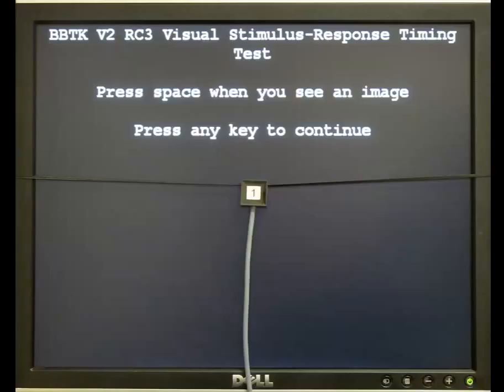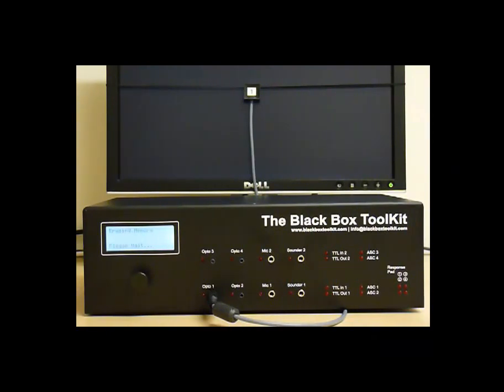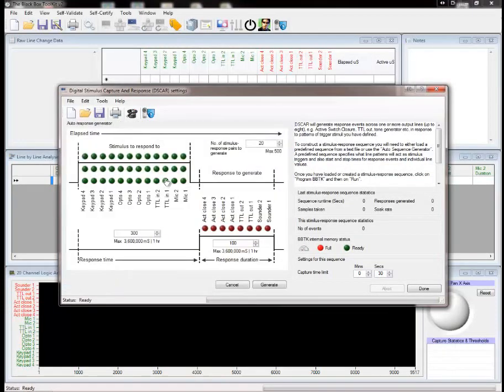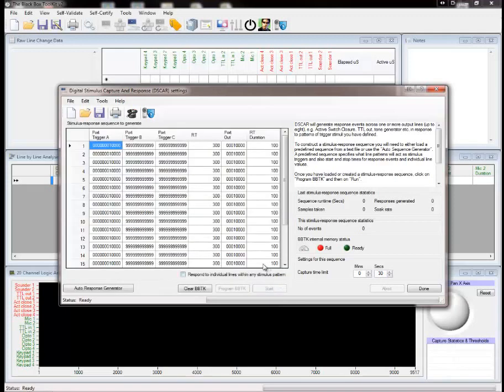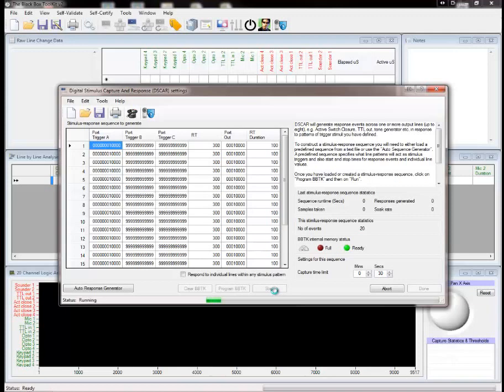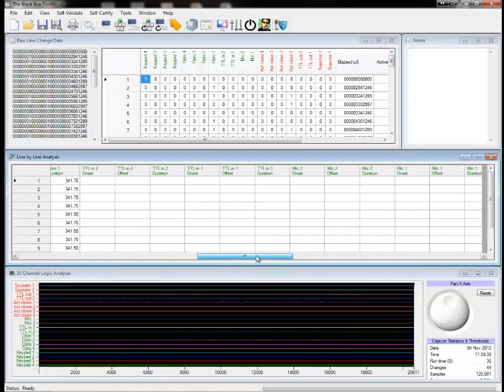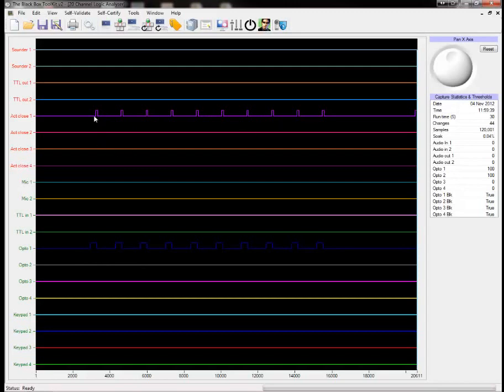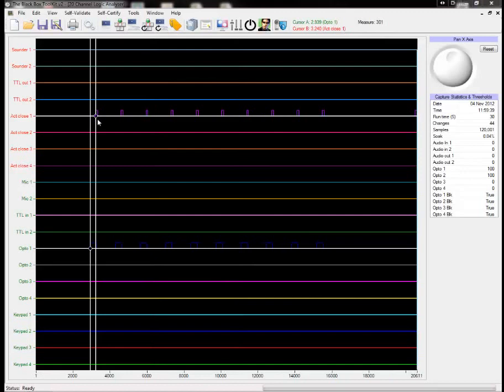See the BBTK checking the timing of a simple Visual Stimulus-Response paradigm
See the BBTK v2 checking the timing of a simple Visual Stimulus-Response paradigm running in a standard Experiment Generator.